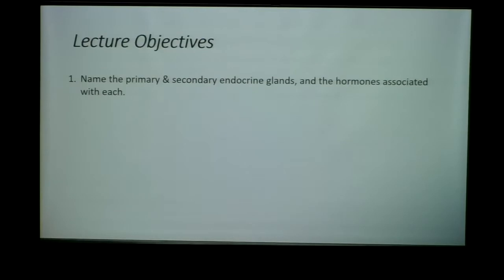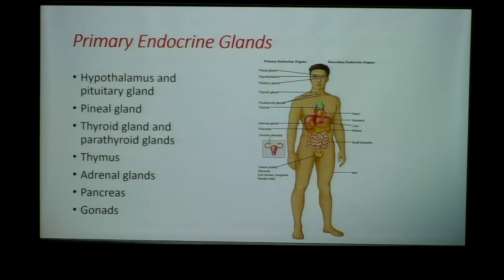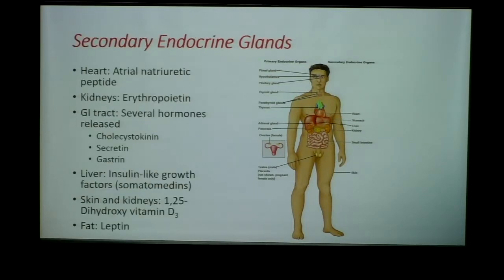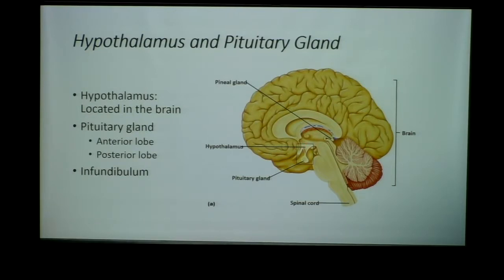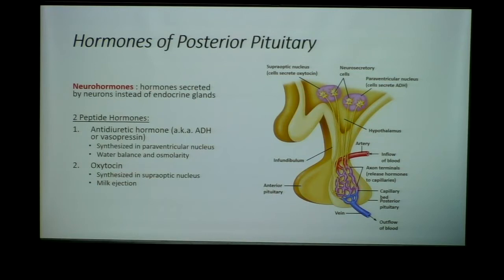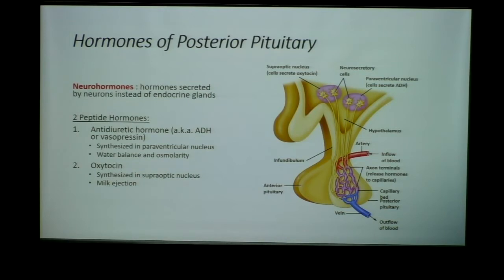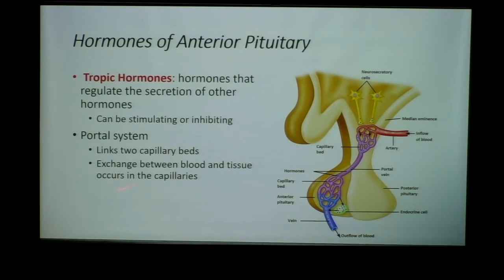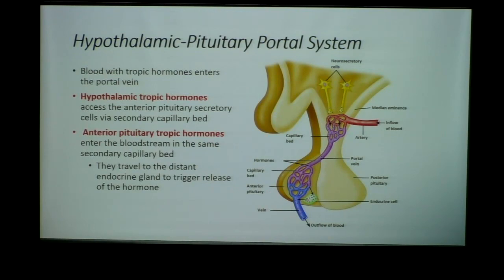BIO2510 11 06 19 Part 3